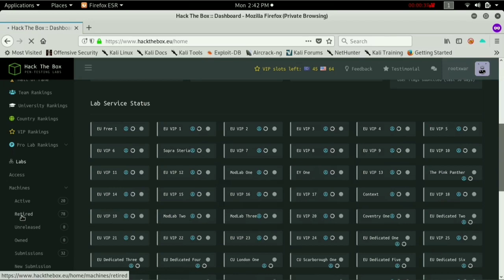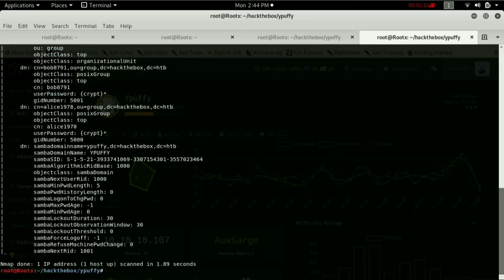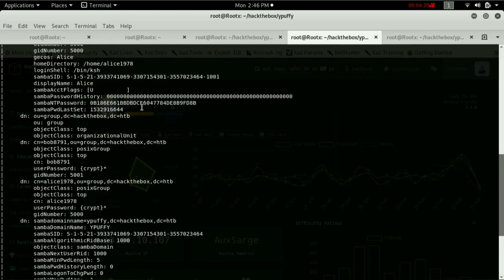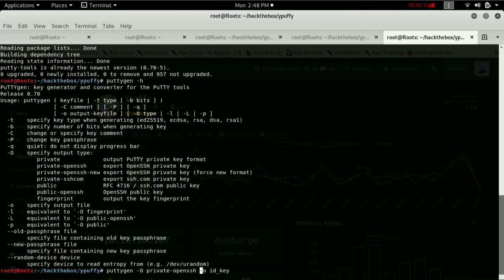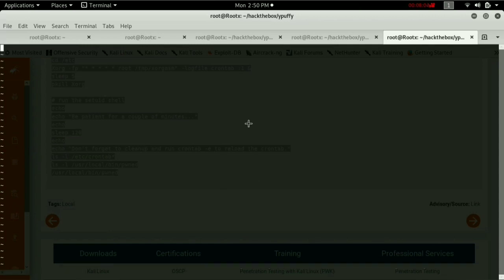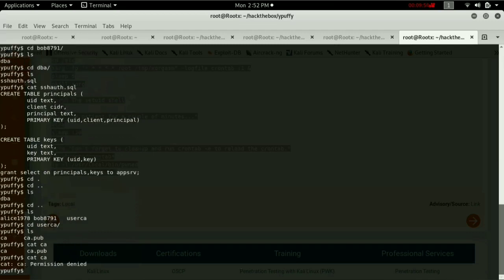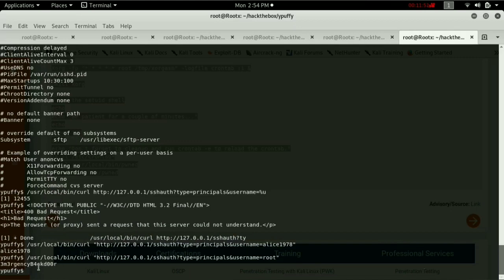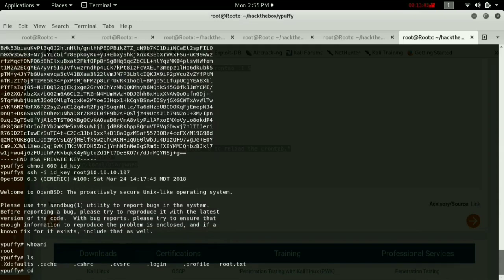HackTheBox Ypuffy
Hey I’m back with another Hack The Box write-up , this time Ypuffy has retired and it was rated as a hard box..

!!!Starting Nmap Scan
!!! find the port 389 (Anonymous Bind OK)
!!! Enumerating port 389  using Nmap Script
!!!Getting SMB access
!!!Decrypting SSH key
!!!Got user.txt
!!!Privilege escalation 1
!!! Openbsd 6.3 Exploit
!!!Privilege escalation 2
!!!doas configuration (like Sudo -l)